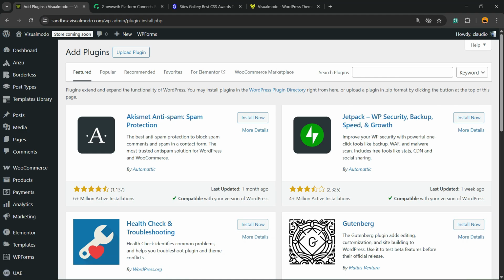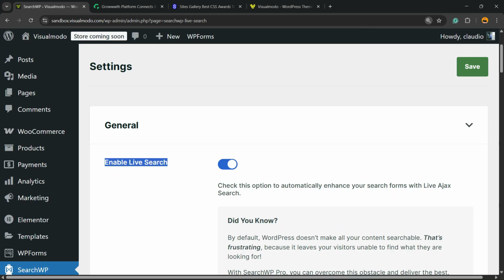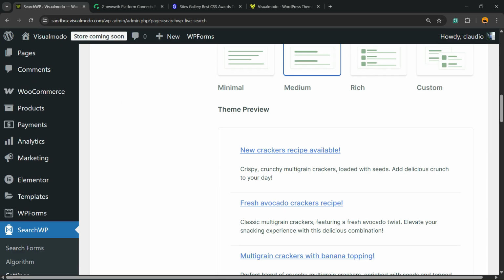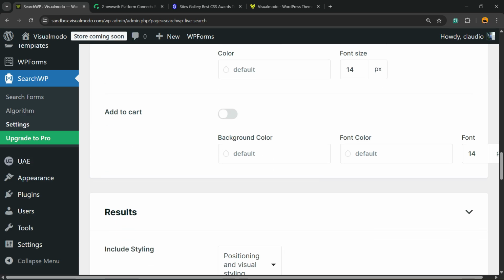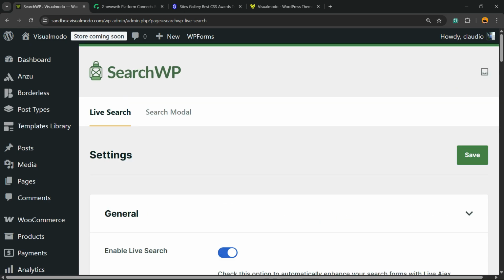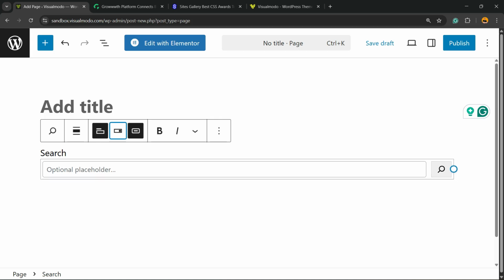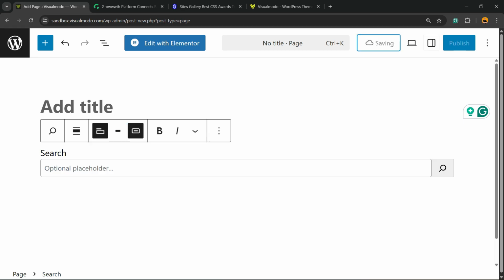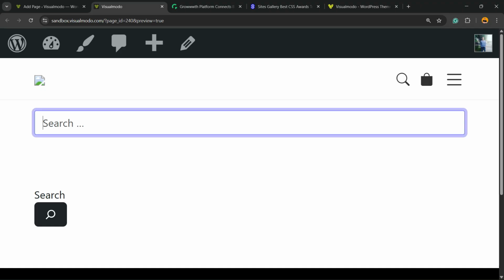How to Create a Live Autocomplete Search in WordPress For FREE? 🔍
Quer deixar a pesquisa do seu site WordPress mais rápida, inteligente e intuitiva? 🚀 Neste vídeo, você vai aprender como criar uma busca com autocomplete ao vivo no WordPress totalmente grátis, sem precisar de código avançado ou plugins pagos.

Transforme a experiência do usuário no seu site com resultados instantâneos enquanto digitam, ajudando visitantes a encontrar exatamente o que procuram e aumentando o engajamento e as conversões.

🔍 O que você vai aprender neste tutorial:
Passo a passo para configurar uma busca ao vivo no WordPress
Plugins gratuitos e ferramentas necessárias
Como personalizar os resultados e aparência do autocomplete
Estratégias para otimizar a pesquisa e melhorar a experiência do usuário
Dicas para aumentar engajamento e retenção de visitantes

Assista até o final e descubra como uma simples barra de pesquisa inteligente pode transformar o seu site WordPress em uma máquina de resultados e satisfação do usuário.